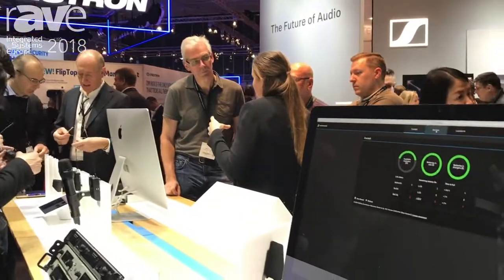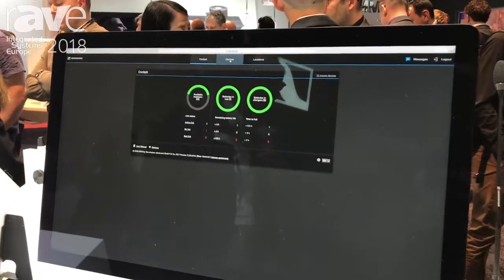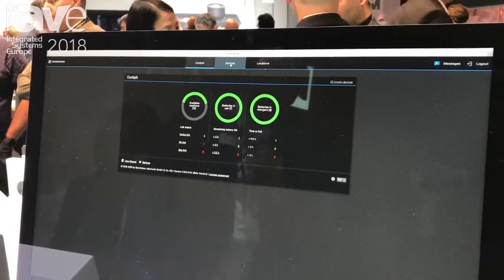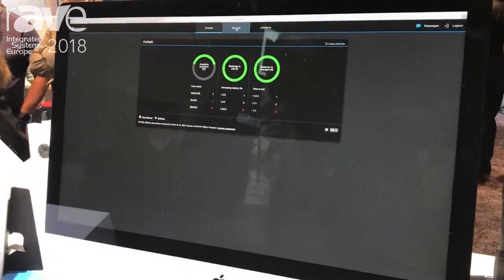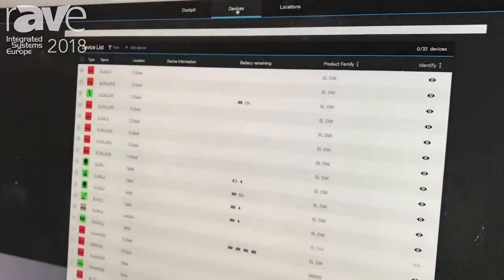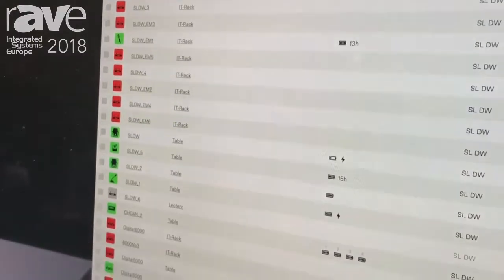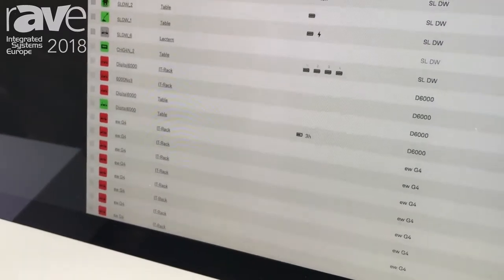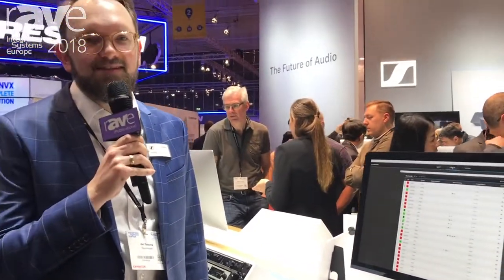ISE 2018: Sennheiser Shows Sennheiser Control Cockpit, a Digital Control System for Wireless Mics